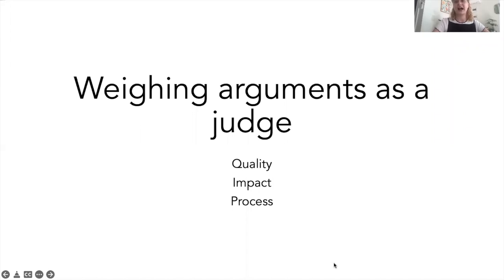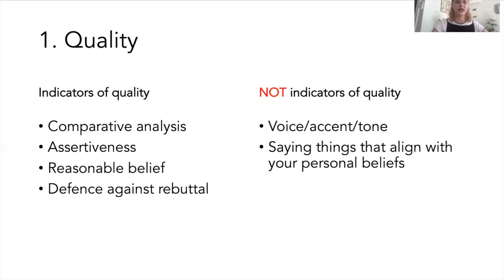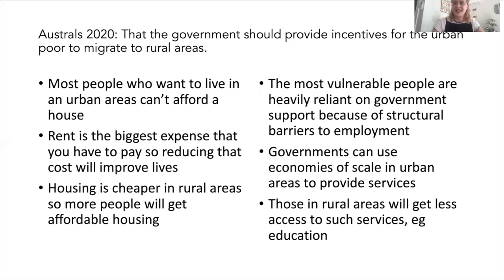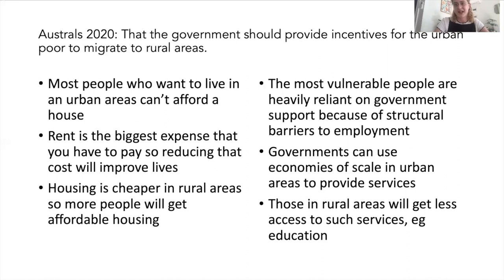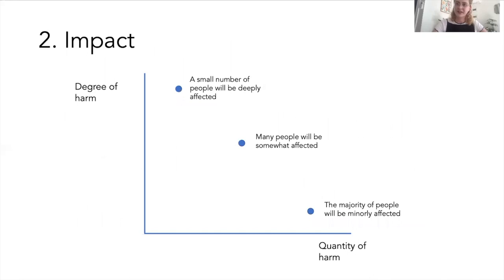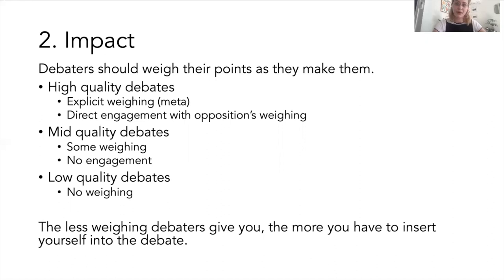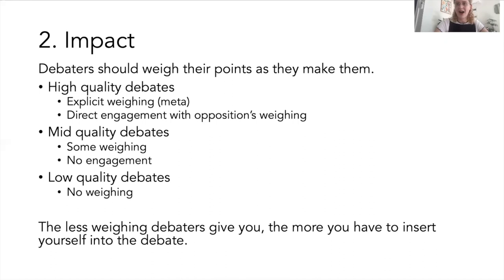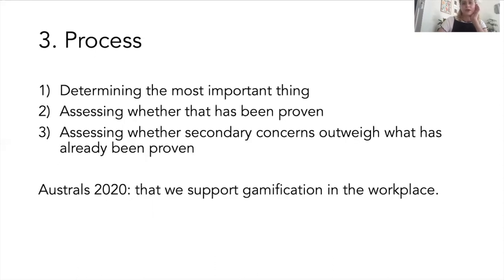Ep 2: "Weighing Arguments" - by Emily Partridge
In this episode of the Nepal Australs 2021 Lecture Series, we hear from a much loved and familiar face in the Australasian circuit - Emily Partridge (formerly of Victoria University of Wellington, and Otago University). Weighing arguments in a debate is vital for both speaker and judge, and if you're busy preparing for Nepal Australs 2021, you don't want to miss out on this seminar!